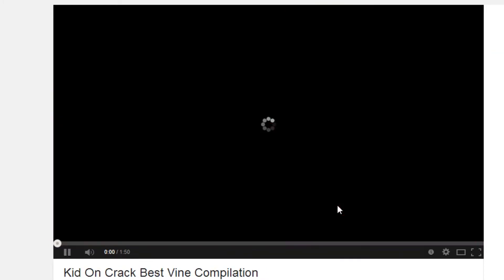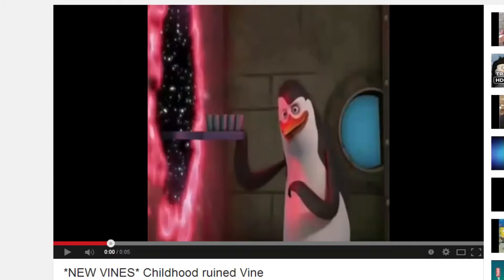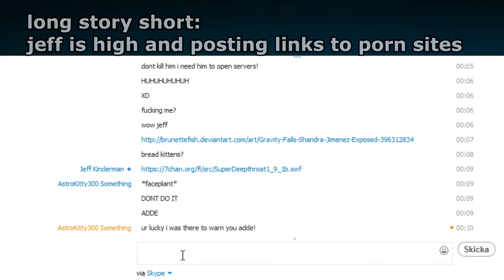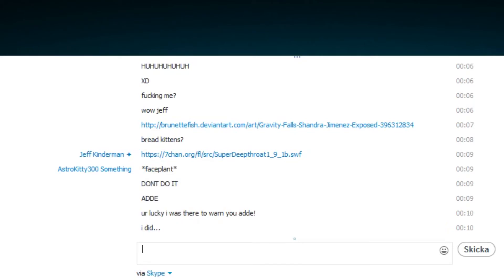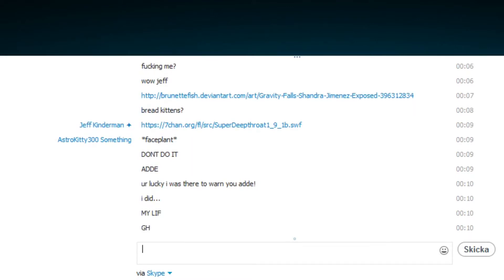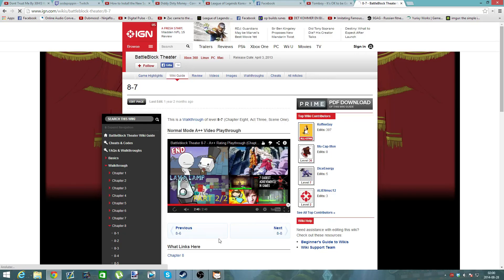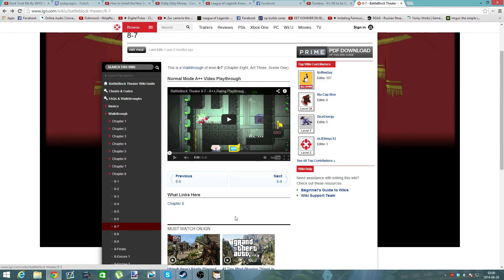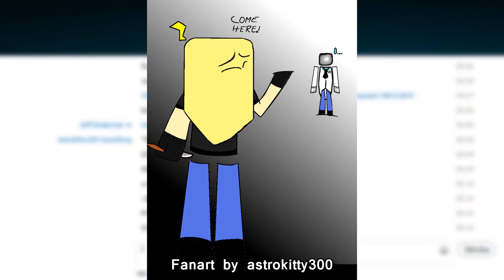Random video #1 - Jeff and Astro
Decided to lable this under "Random video" cuz i honestly have no idea what to lable this as ... its just random... but funny xD

 HAPPY SUMMER VACATION ❤

also might worth noticing that this is like 2 years ago now ~

Try out League of Legends FREE today!
Song ►Throttle - Next Big Thing